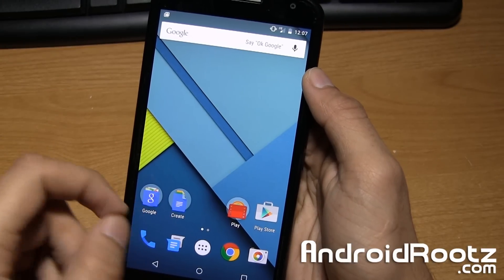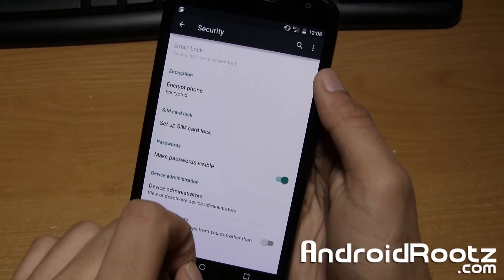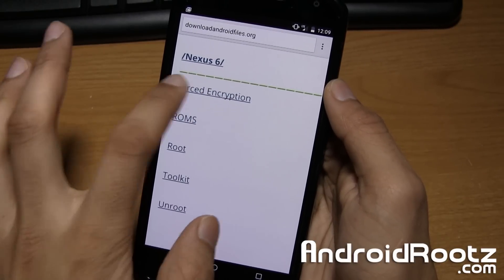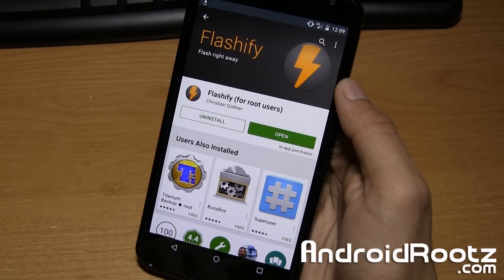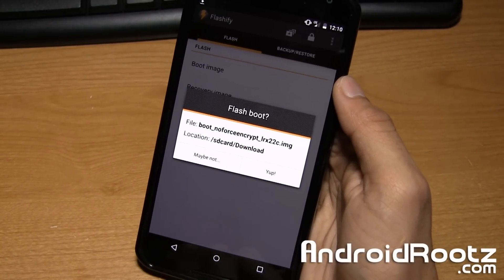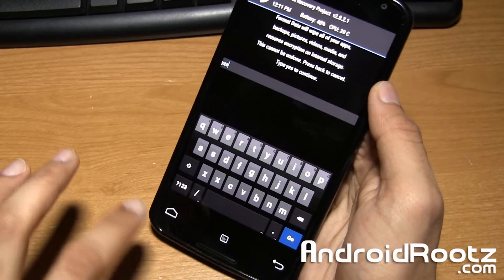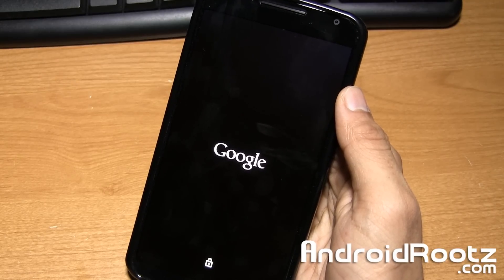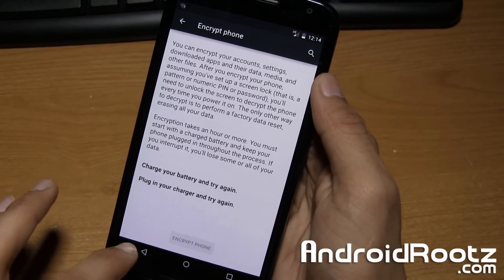How to Disable Forced Encryption on Rooted Nexus 6!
Here's a guide to disable forced encryption on the Nexus 6.

Best Cases for Nexus 6!